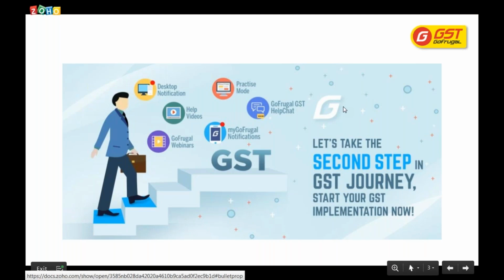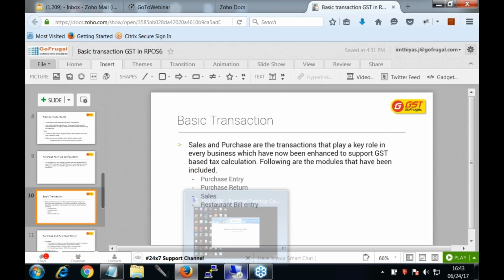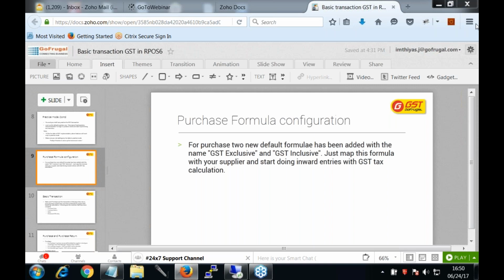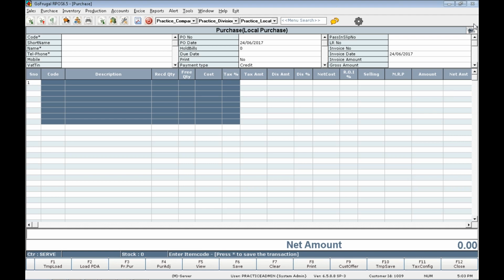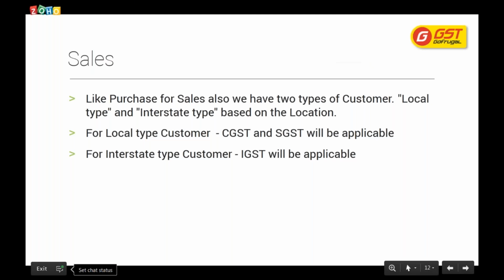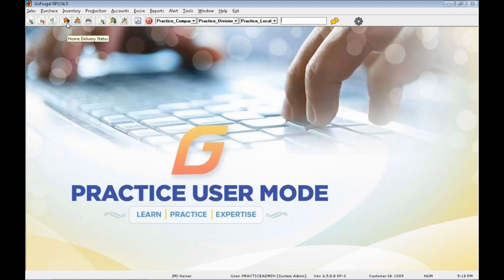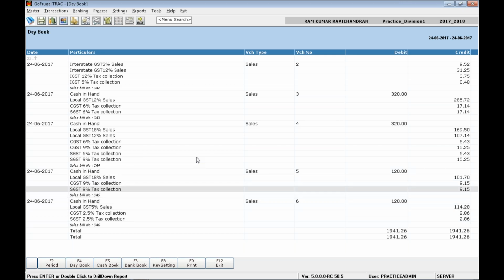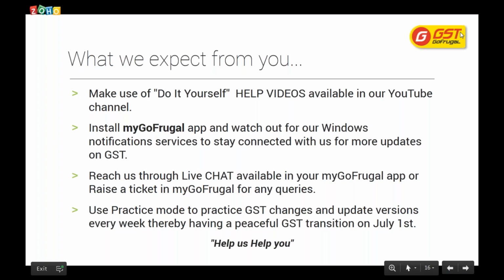RPOS6.5 GST Basic Transactions update & Transaction mode | Webinar | English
Hi, this is another most awaited update of GoFrugal RPOS6.5 - basic GST transactions in 6.5.8.8 SP3. Watch this Webinar to see demo and highlights of this release

Most importantly you also get a 'Practice mode' to experience and practice the GST transactions

Download myGoFrugal App. Get all our product updates (GST patch, migration tools etc.,) and product support related to GST here. Link: